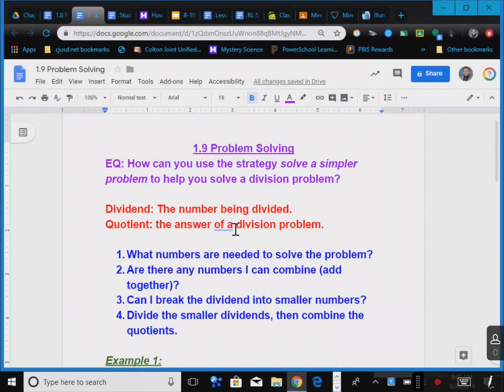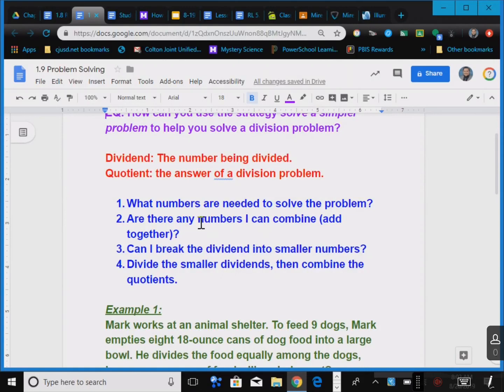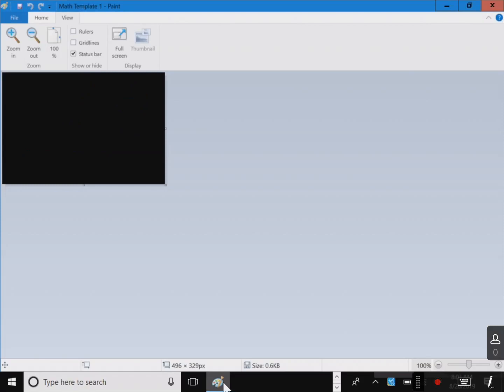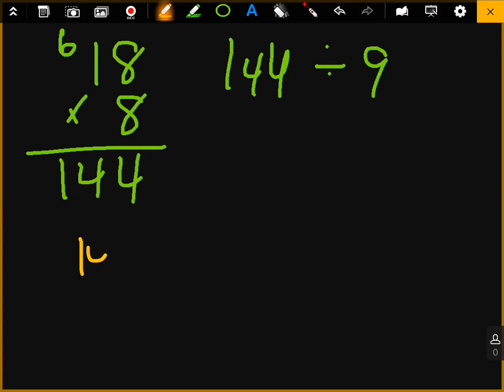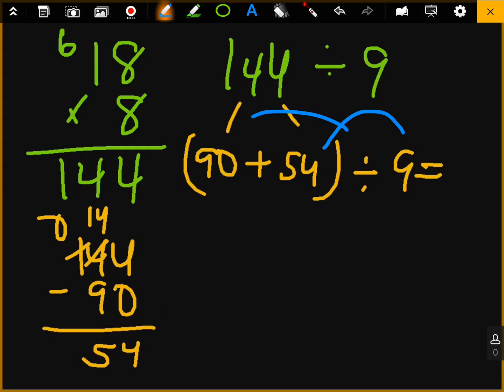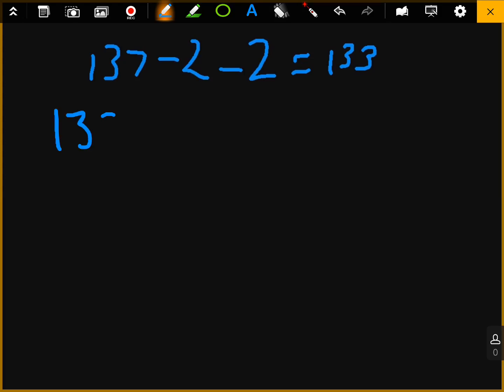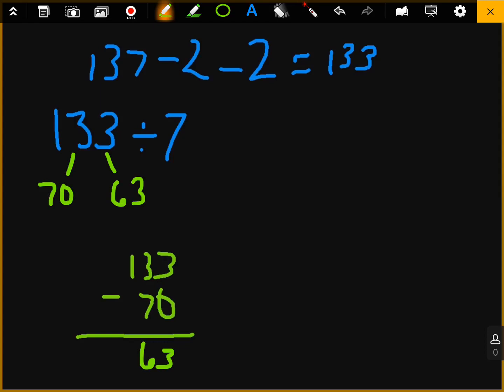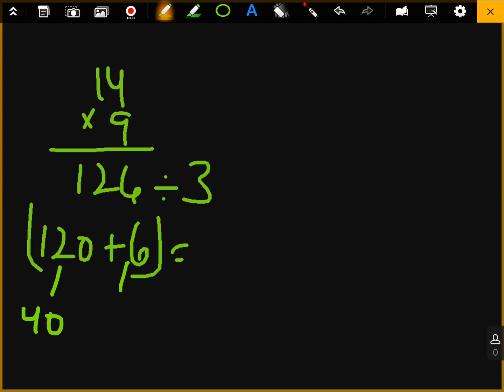1.9 Problem Solving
Please take notes and write any questions you might have!